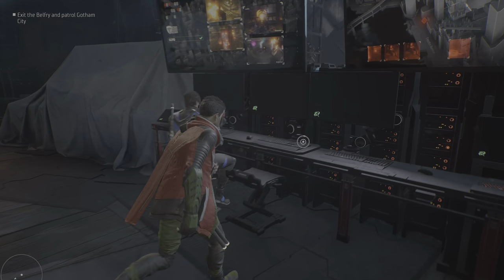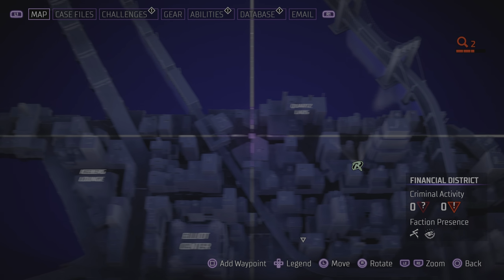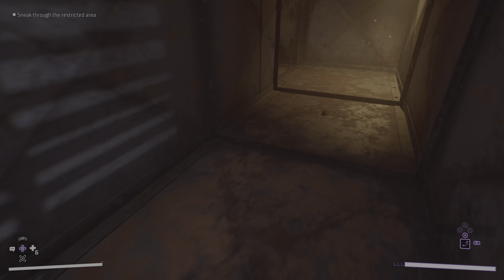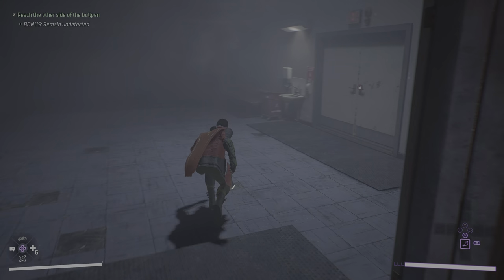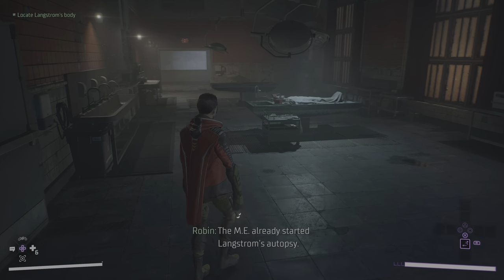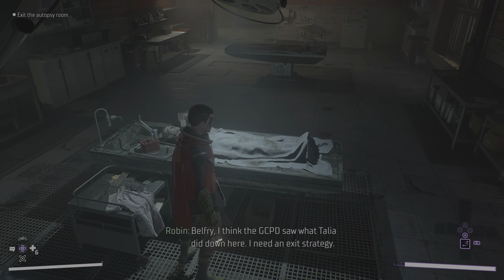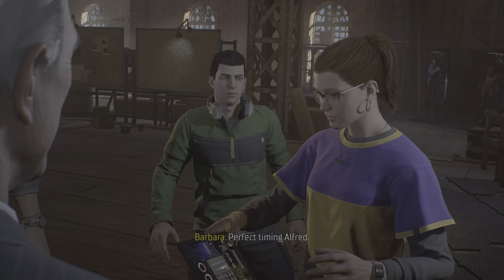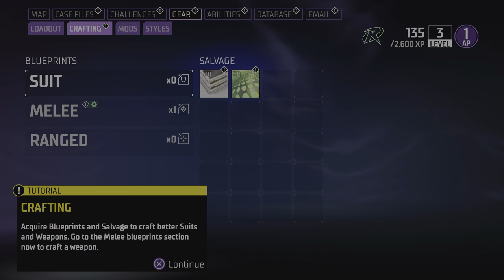GOTHAM KNIGHTS PART 2 // The Morgue - How The Blind Guy Plays - PS5 Gameplay (FULL GAME)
Gotham Knights PS5 Gameplay (Full Game). This series includes the full game story of Gotham Knights from beginning to ending.

Gotham Knights is an open-world, action RPG set in the most dynamic and interactive Gotham City yet. Patrol Gotham’s five distinct boroughs in solo or in co-op and drop in on criminal activity wherever you find it.

Batman is dead. A new expansive, criminal underworld has swept the streets of Gotham City. It is now up to the Batman Family - Batgirl, Nightwing, Red Hood, and Robin - to protect Gotham, bring hope to its citizens, discipline to its cops, and fear to its criminals.
From solving mysteries that connect the darkest chapters in the city’s history to defeating notorious villains in epic confrontations.

Your legacy begins now. Step into the Knight.